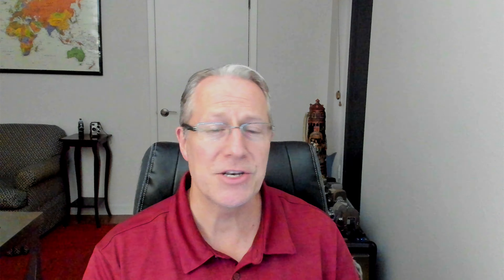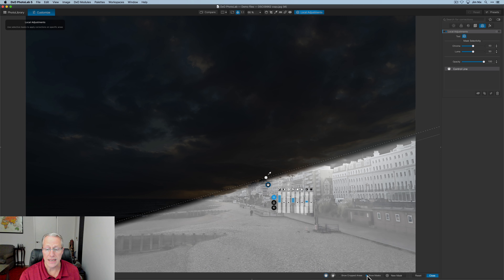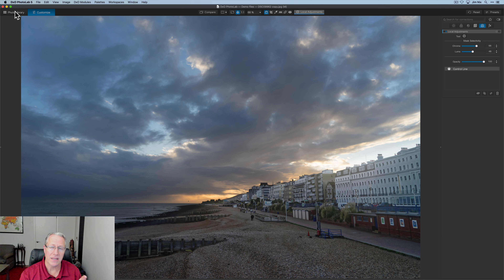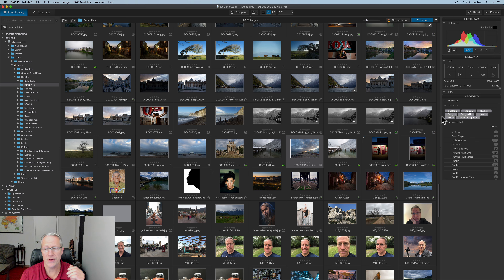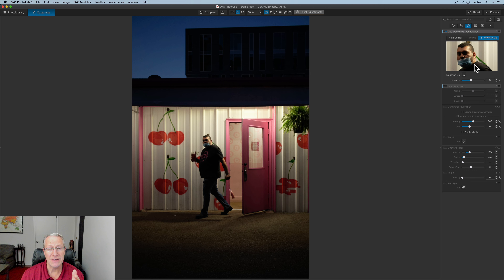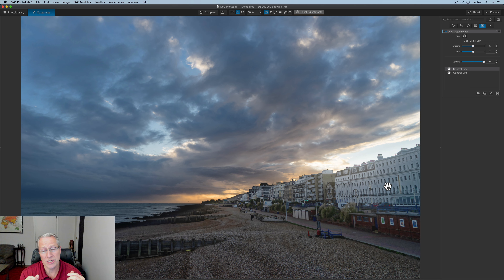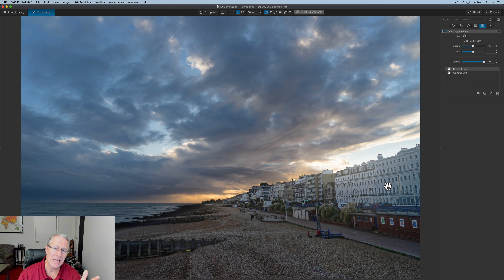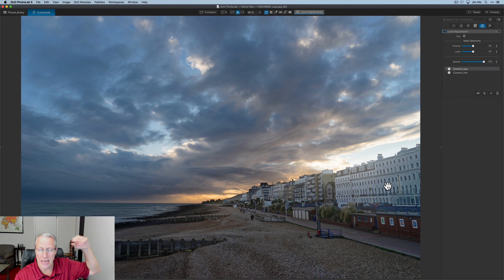DxO PhotoLab 5: Should You Upgrade?